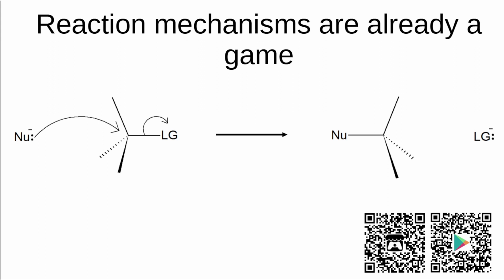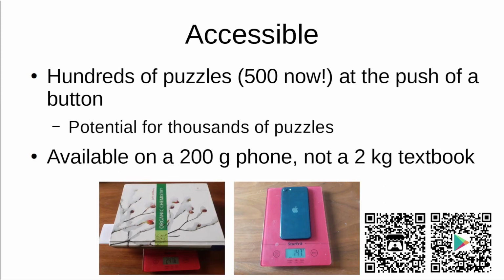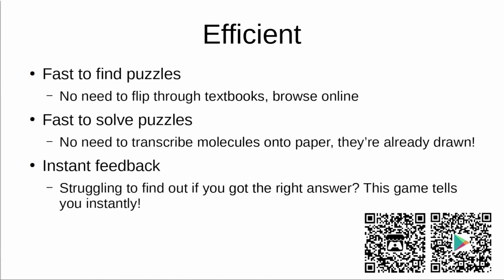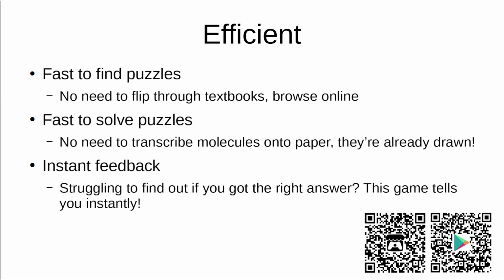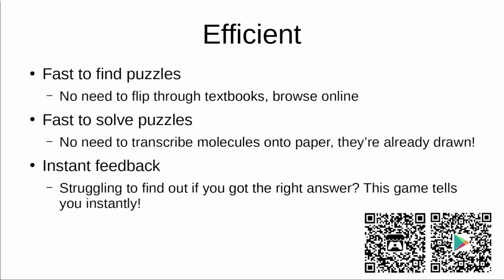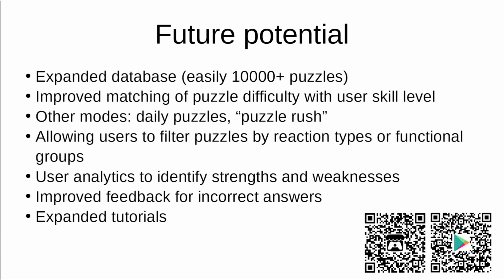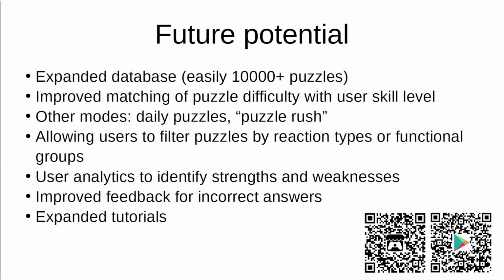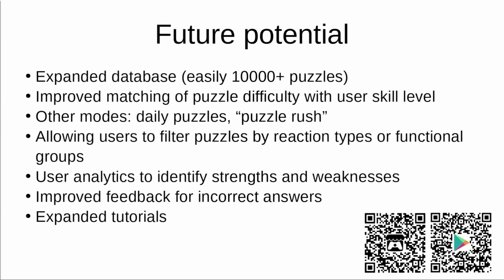A chemistry app for today and for the future | OCRA Devlog 11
Part 3 of my poster presentation preparation. I previously talked about the need for chemistry practice apps and how reaction mechanisms are well-suited for an app. Now I talk about how I made that app, what its benefits are, and what can be done in the future.

The Organic Chemistry Reaction App is available on the Google Play Store and itch.io.